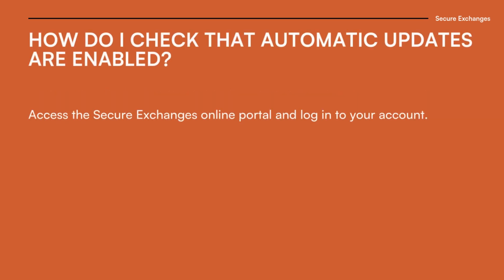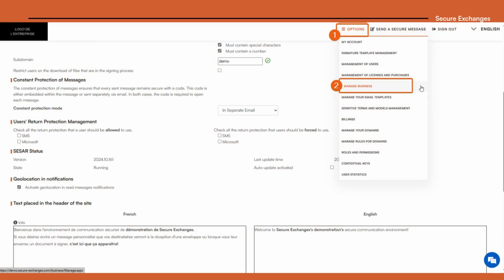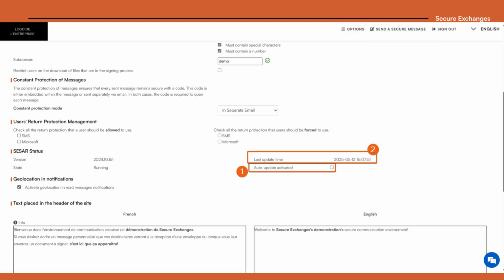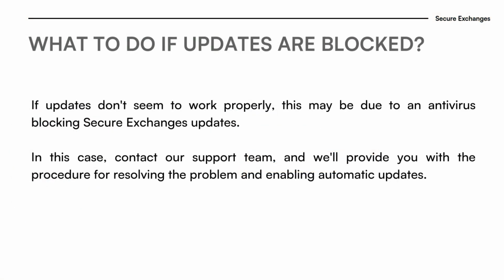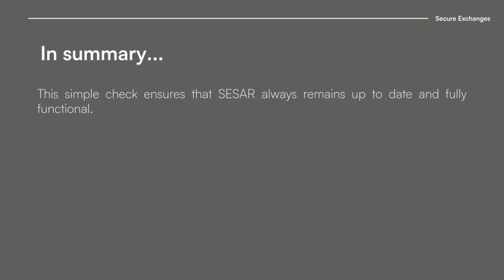Understanding how to update a SESAR service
To ensure that SESAR works properly, it's important to check that automatic updates are activated and not blocked.  Welcome to this tutorial dedicated to updating your SESAR service.